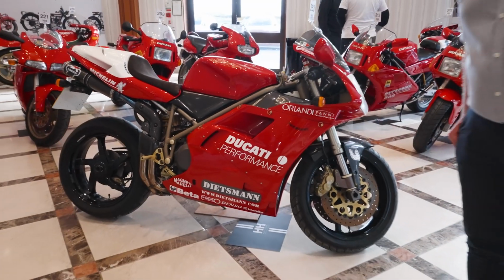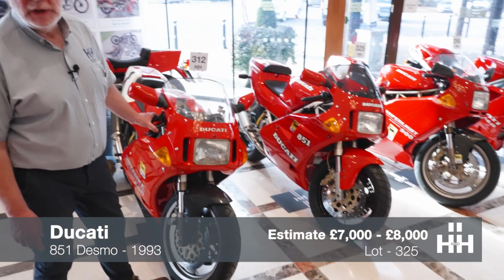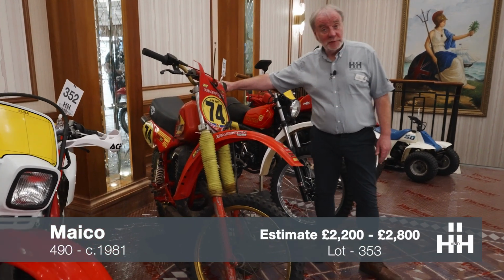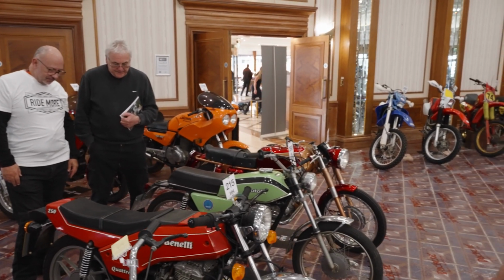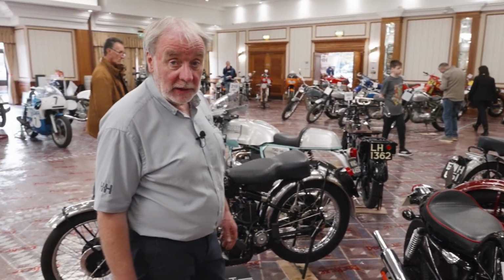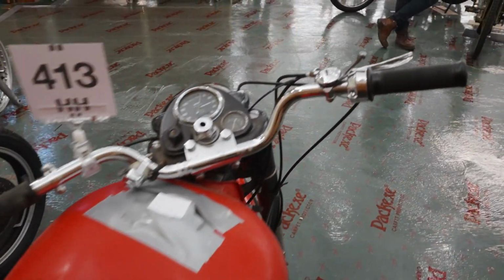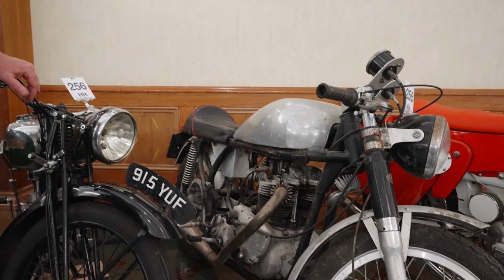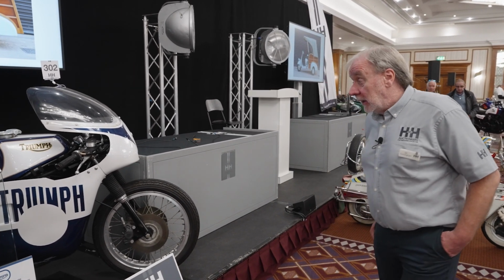Motorcycle Specialist Walkthrough - NMM October 2024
National Motorcycle Museum | Solihull, West Midlands

Vintage Scooters - 30th Oct, 2024 11:00
Classic Motorcycles - 30th Oct, 2024 13:00

Location: Coventry Road, Bickenhill, Solihull B92 0EJ